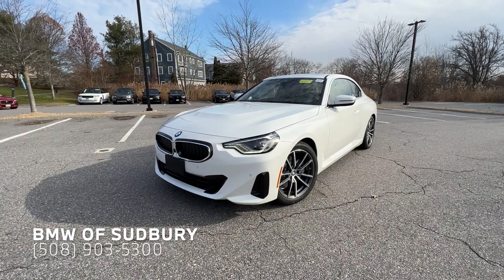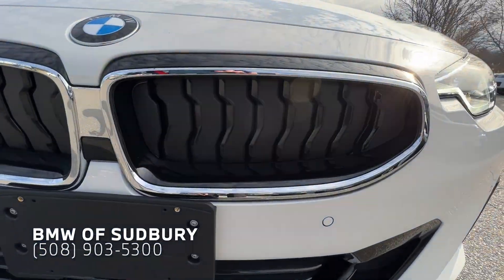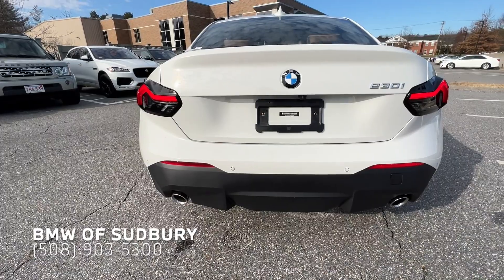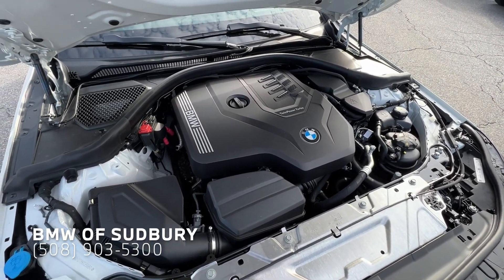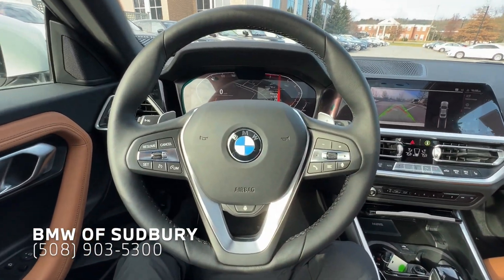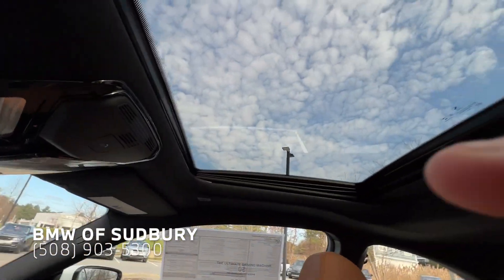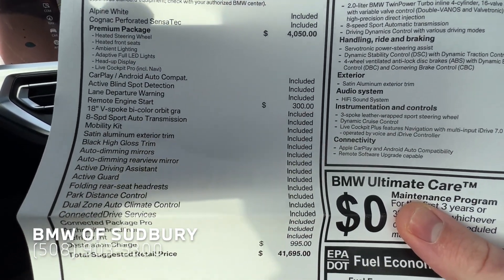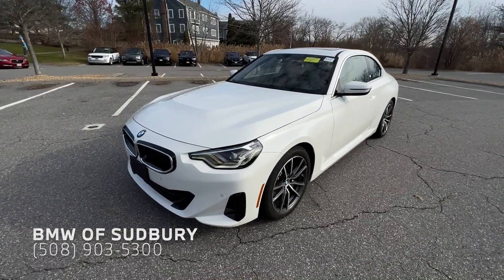2022 BMW 230i Coupe - What's New? | Video Walkaround